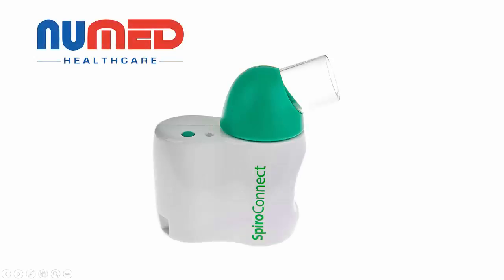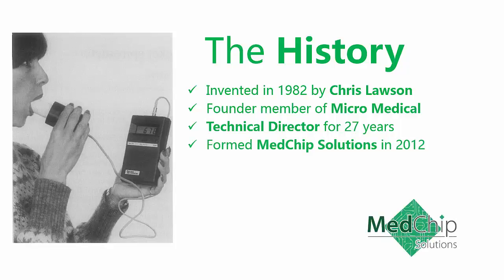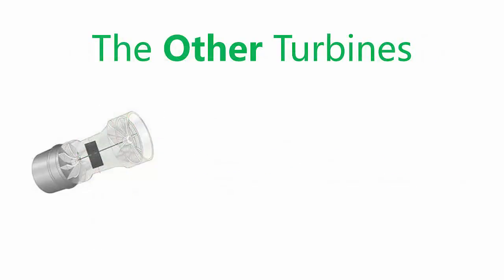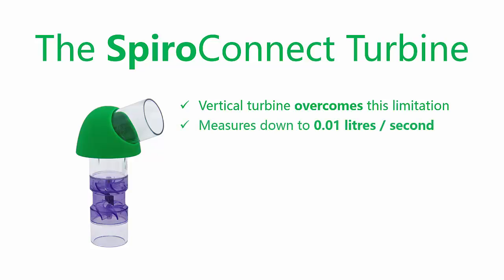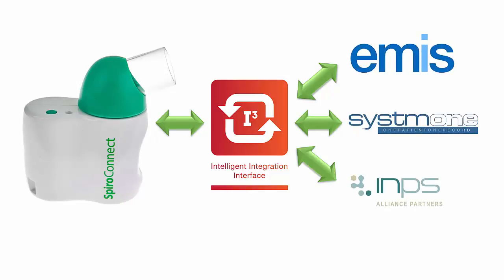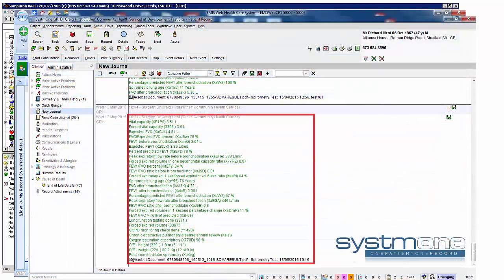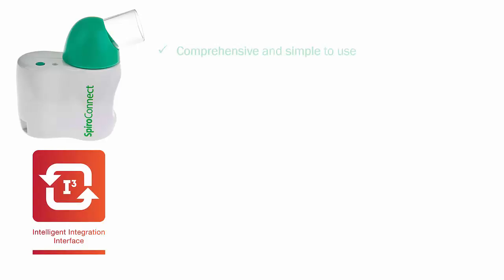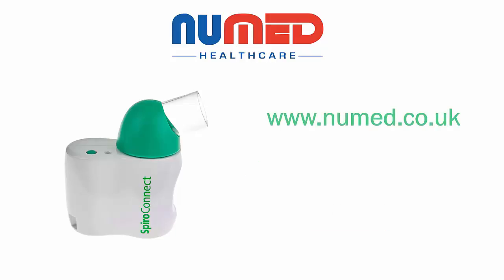SpiroConnect PC Based Spirometer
A promotional video for the new SpiroConnect PC Based Spirometer from Numed Healthcare. SpiroConnect is fully integrated with the leading NHS clinical systems from Emis, TPP SystmOne and INPS Vision.